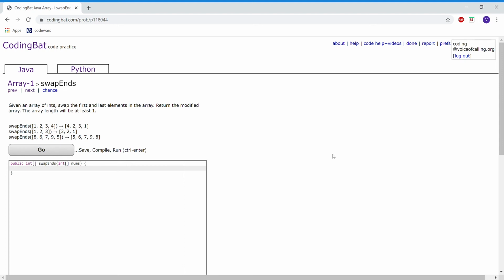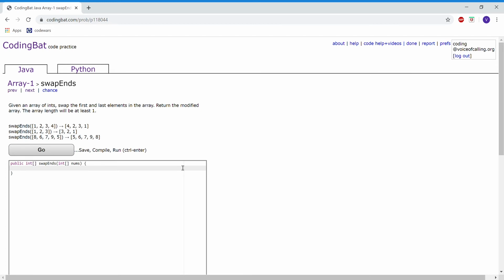Array-1(swapEnds) Java Tutorial || codingbat.com